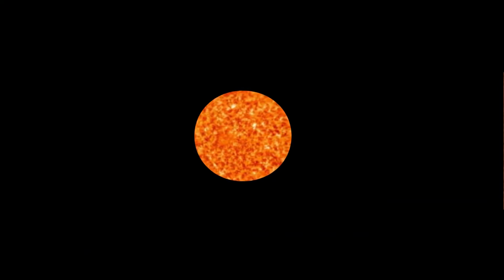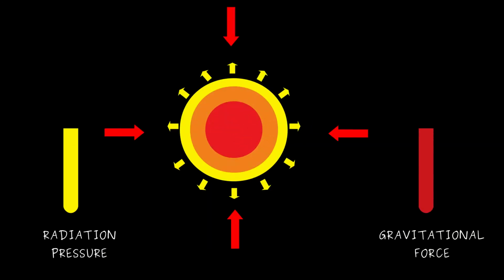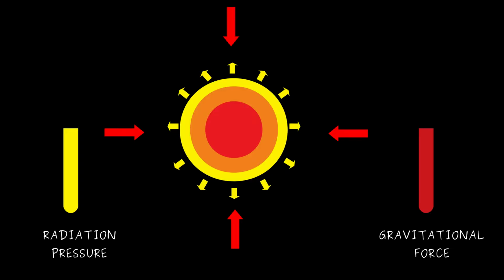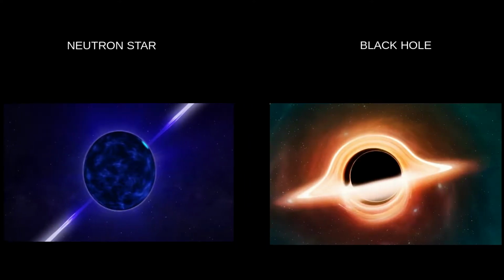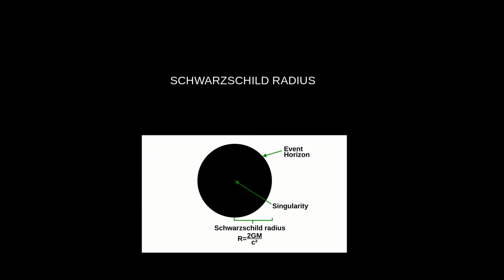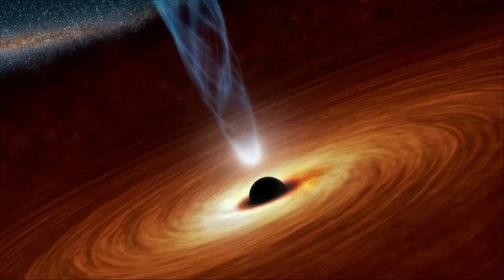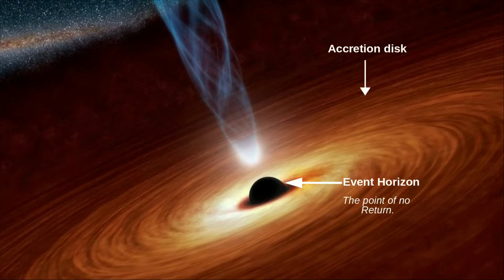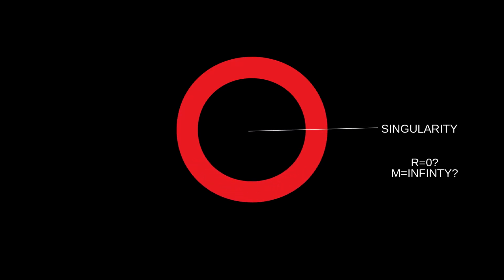What will happen to you if you fall into a black hole?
Black holes are the results of extreme gravitational collapse of stars. There are several parts of a black hole.
The photon sphere is a spherical boundary of zero thickness in which photons that move on tangents to that sphere would be trapped in a circular orbit about the black hole. For non-rotating black holes, the photon sphere has a radius 1.5 times the Schwarzschild radius.

The event horizon, is not a physical entity, but rather a region of space from which no light can escape. This is the point of no return because light can not escape from this position. The black sphere is the event horizon. The centre of black hole is singularity , a point where our understanding of physics ends.
So , how does it feel to fall inside one?

Animation credits: NASA GODDARD SPACE FLIGHT CENTRE